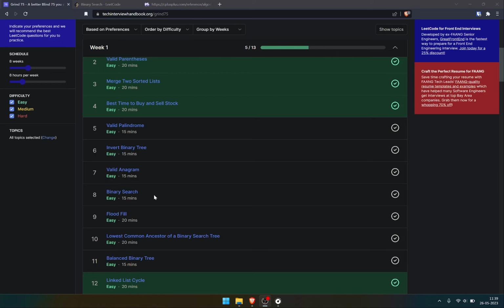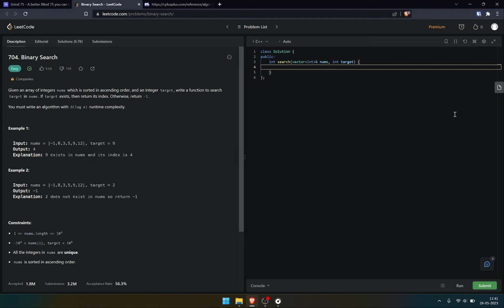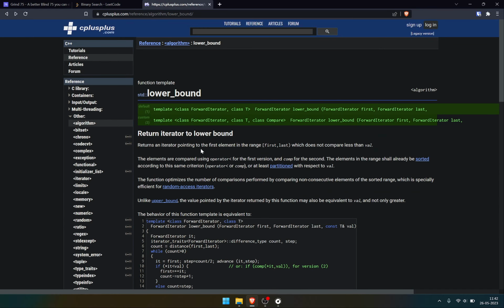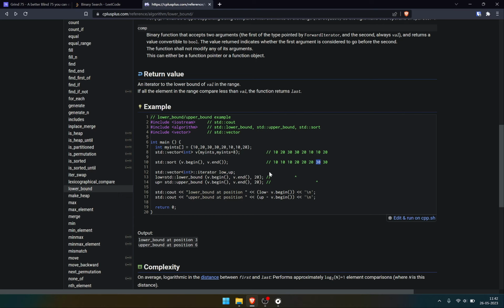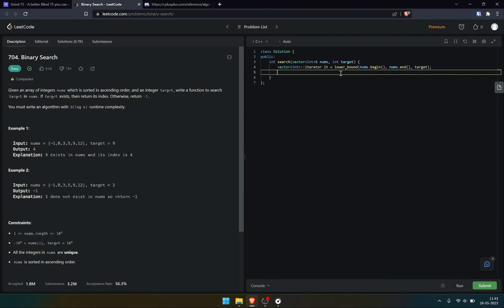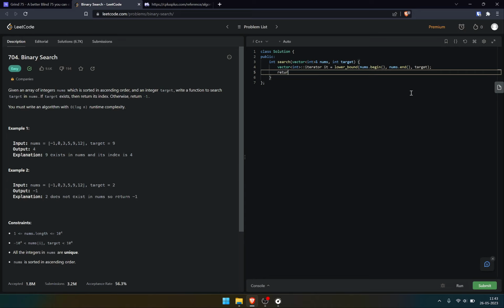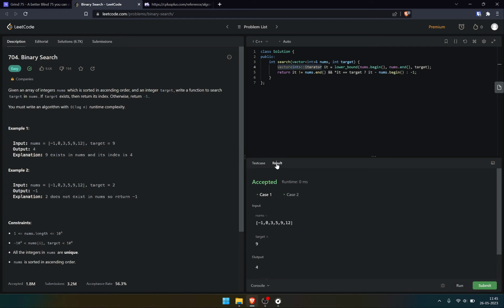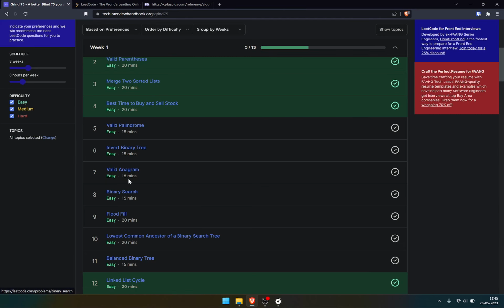1.8 Binary Search, C++ LeetCode